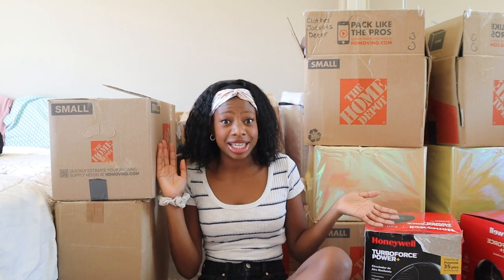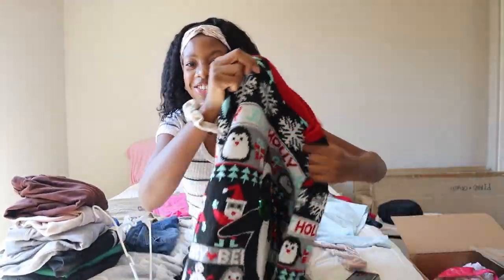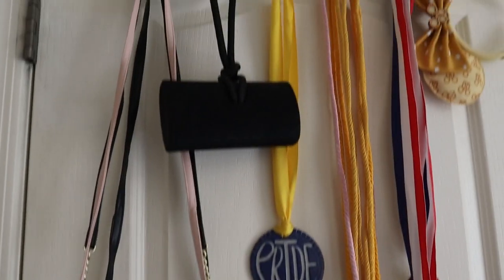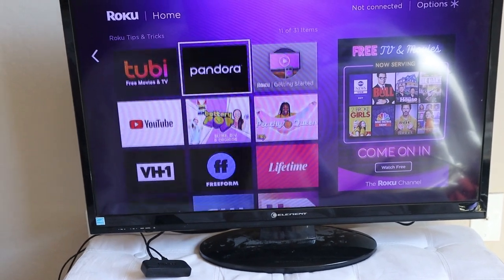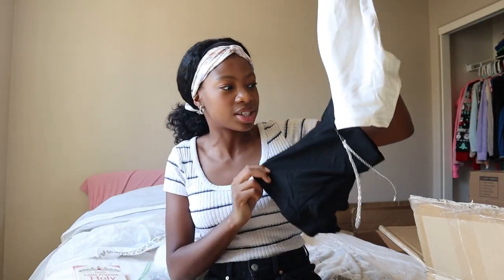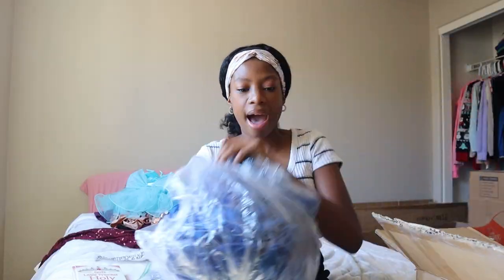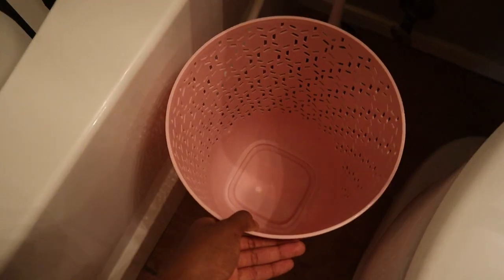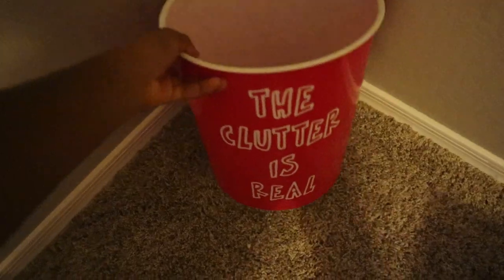Unpacking My New Room! Setting Up My Bedroom + Closet!